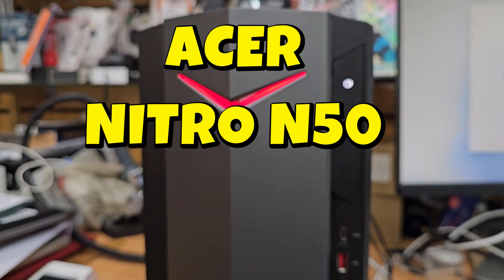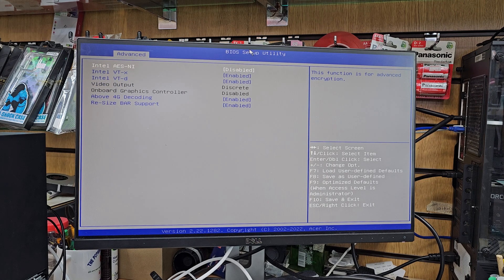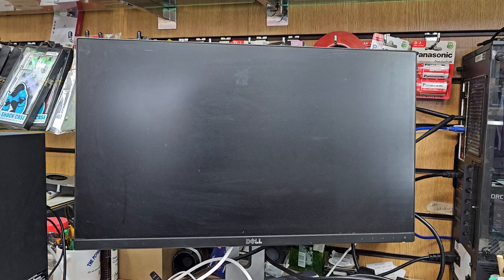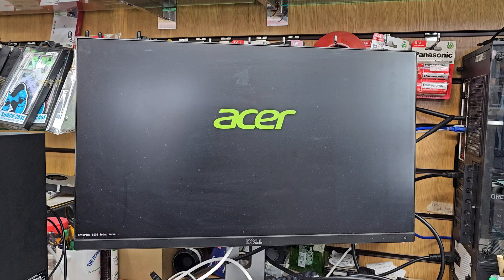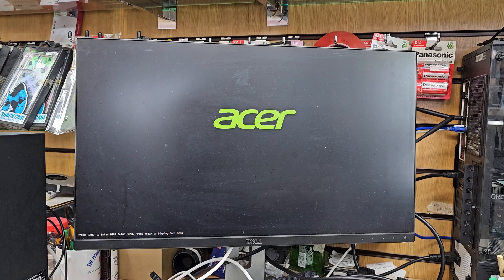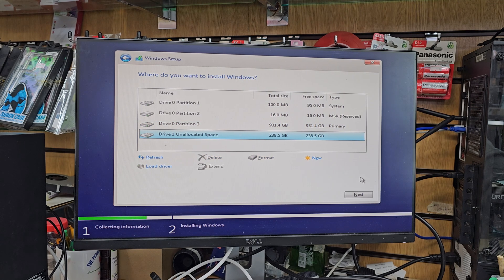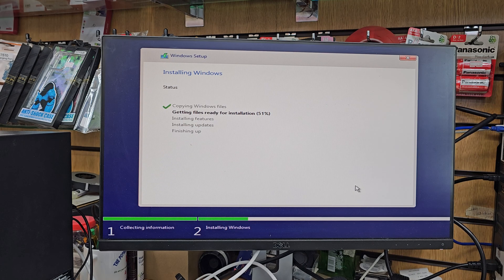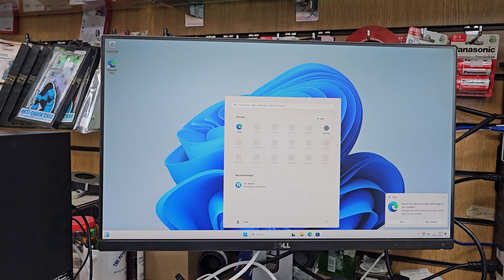How to Access BIOS and Enable USB Boot Acer Nitro N50 Gaming PC